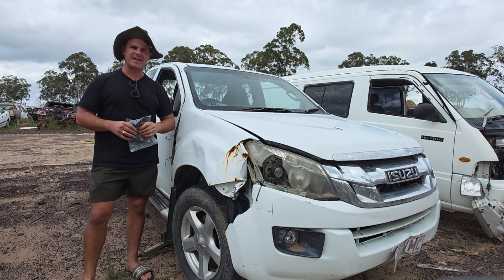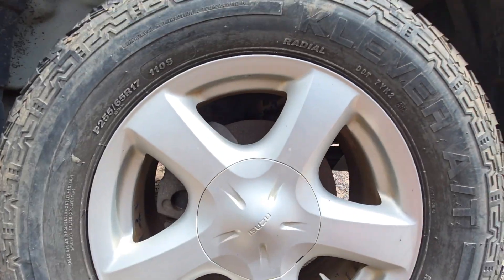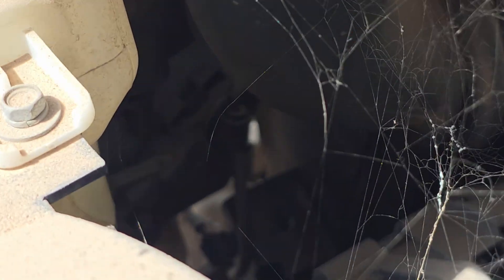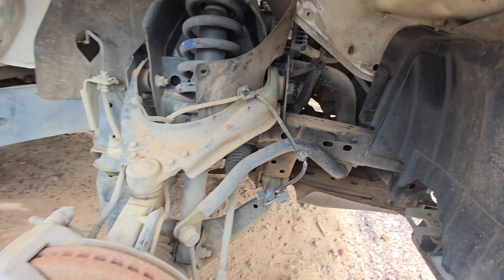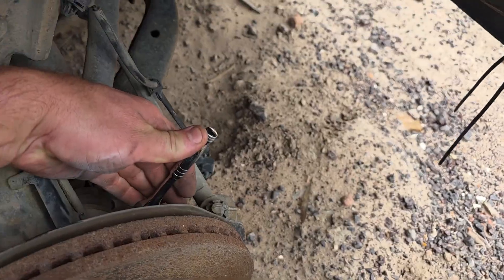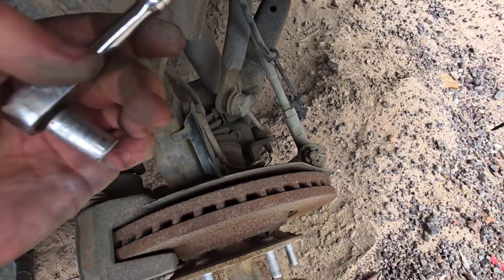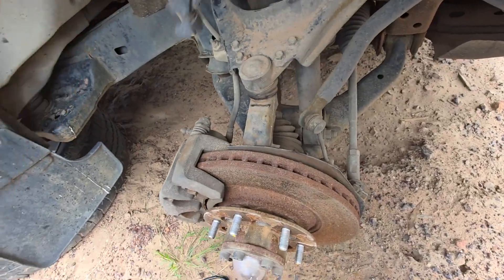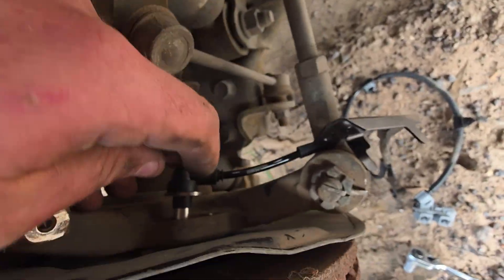How to Remove & Replace Isuzu D-Max ABS Sensor TFR TFS 2012-2015 3.0L 4WD Diesel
In this video we demonstrate how to quickly and effectively remove and replace Isuzu D-Max ABS Sensor TFR TFS 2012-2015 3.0L 4WD Diesel